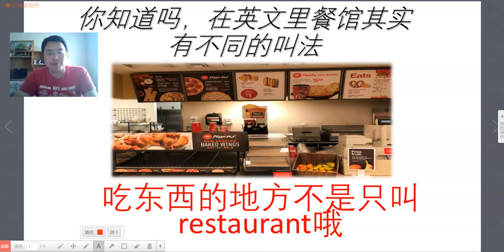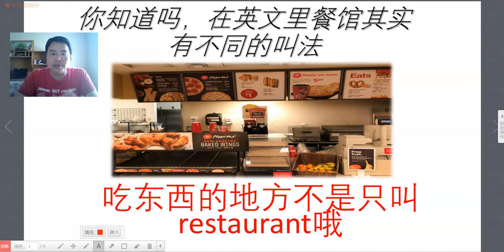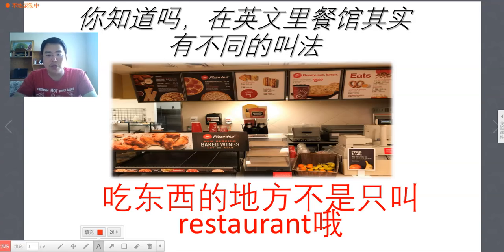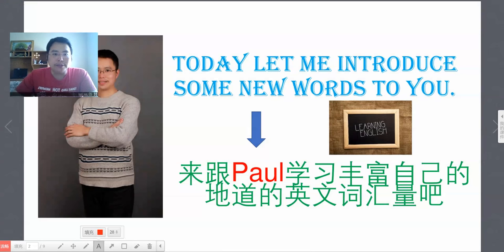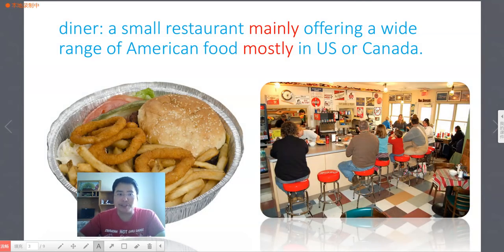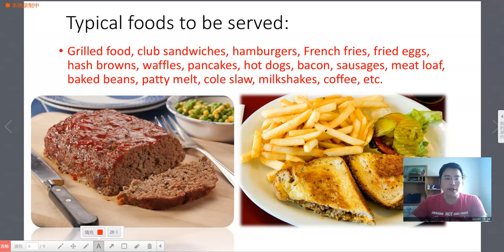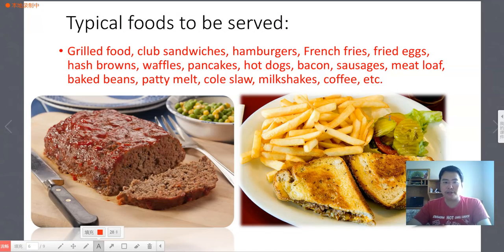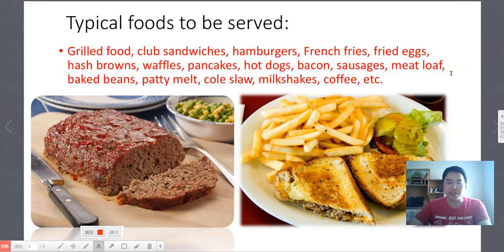旅游英文:“餐厅”的另类地道表达 | 饮食英文之各类餐厅的正确说法总结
旅游英文 饮食英文 餐馆英文 不到半小时的高质量课程教您更地道的说出带有西方美食文化的英文，请学习单词的同时跟着Paul应用练习课文中的句子。请大家通过幻灯片观看视频的同时，也跟着Paul老师一起念和做笔记。学习单词和短语的同时务必会造句。Paul老师微信：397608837
family meal不是指“家庭聚餐”！|学习地道的“聚餐”表达，破除中式英文困扰：
do lunch并不是“做午饭”！|什么是a spot of lunch？|教你一些与lunch有关的地道口语表达：
各种烹饪方法的对应英文表达|包罗了常用的所有中西方烹饪方式：
美食英语：“吃火锅”、“要什么锅底”、“火锅底料”的地道英文表达是什么？
“奶茶”不是milk tea！|到底如何用英语说"珍珠奶茶"？|点饮品时常用关键词总结：
千万不要用英语问“你吃了吗”！！！